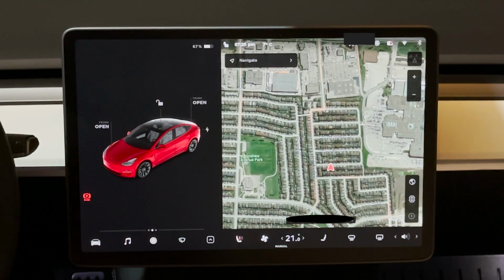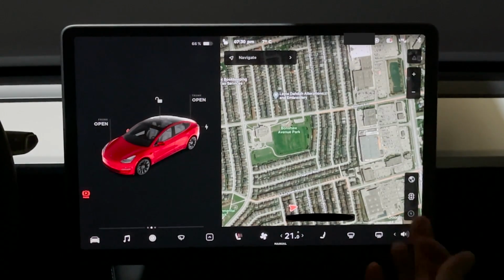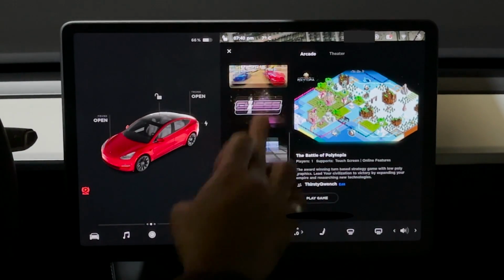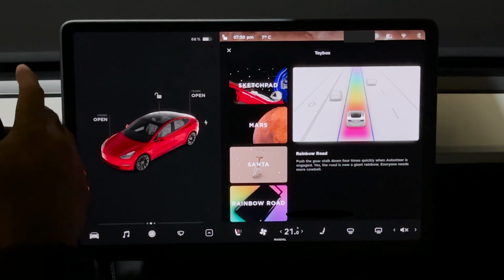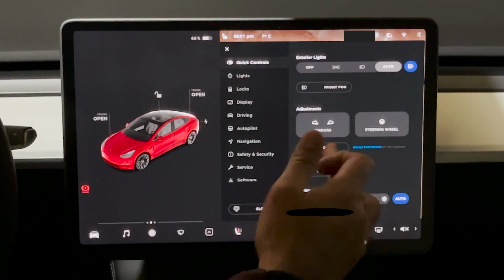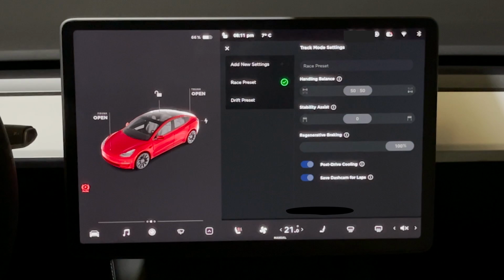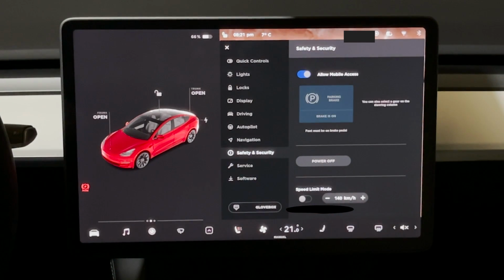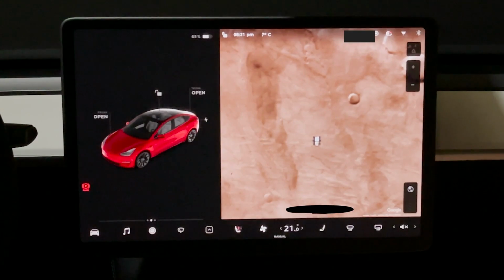New To Tesla? Tesla Model 3 Touchscreen Beginner's Tutorial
Just bought a Tesla Model 3? Must watch to get oriented with the touchscreen.